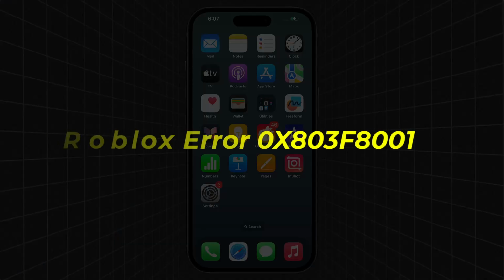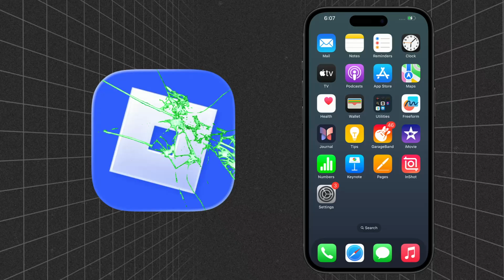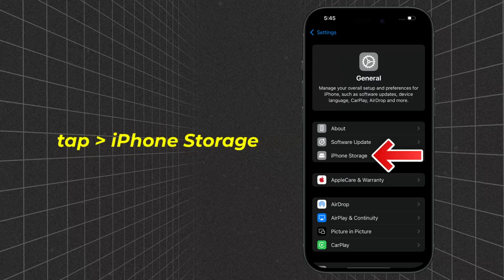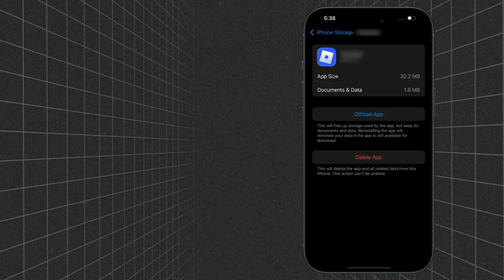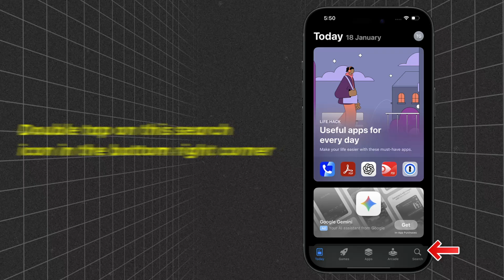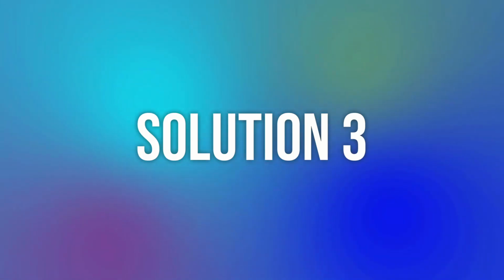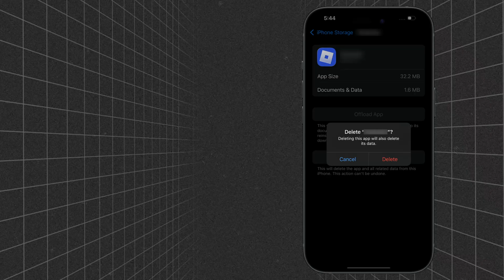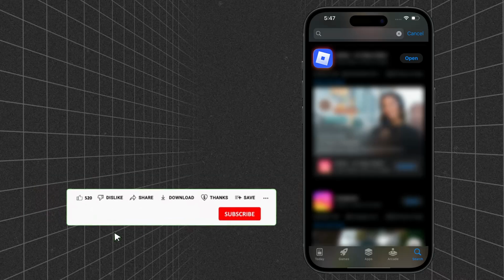How to FIX Roblox Error Code 0X803F8001 (FIXED)